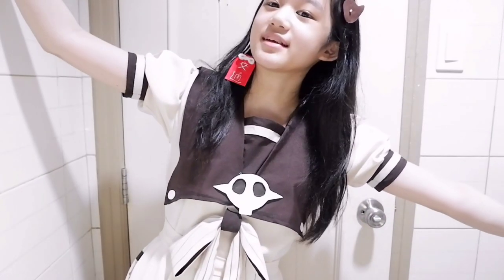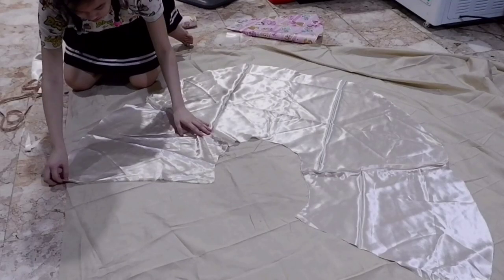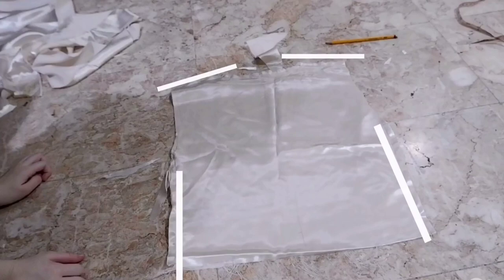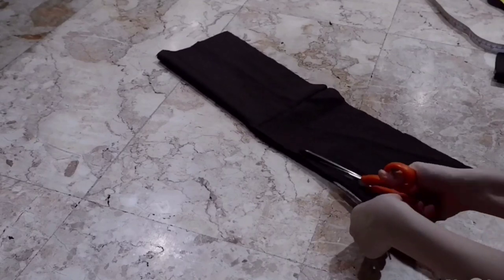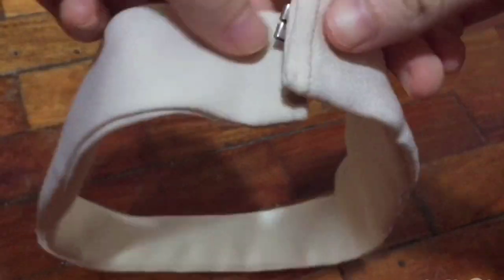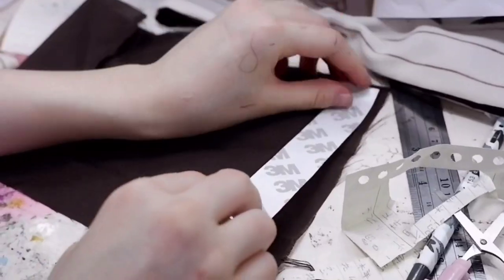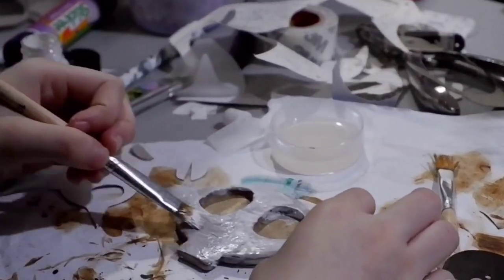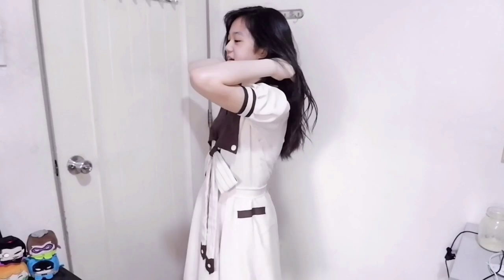making a yashiro nene dress!!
editing this was so fun
also thx youtube music library for having this one nice song

i really like yashiro nene she's like the first character i've seen with radish legs like me. also toilet bound hanako kun is in my top favorite animes. also her uniform is cool, probably my favorite anime uniform. this is also probably my most favorite dress i've ever made.